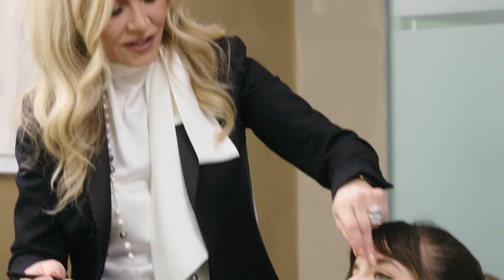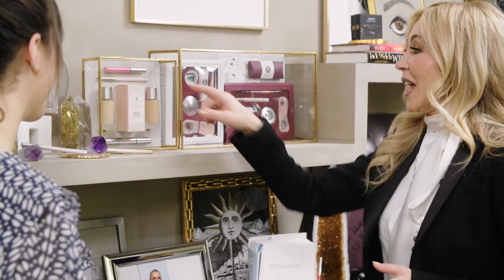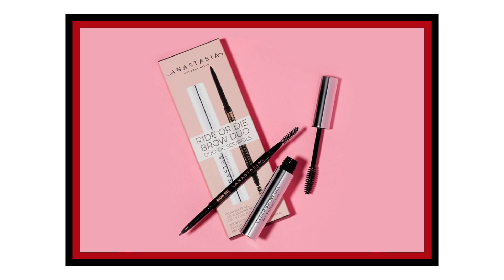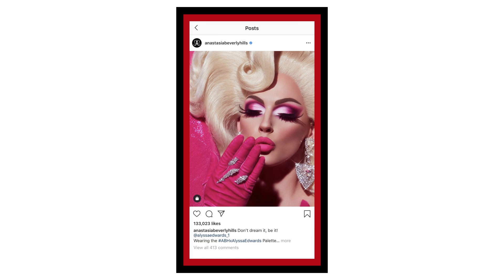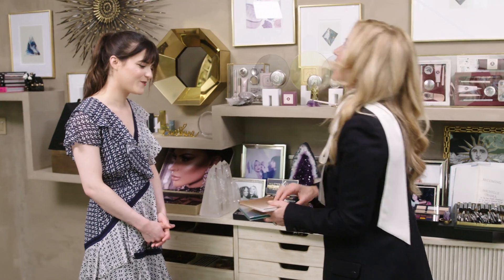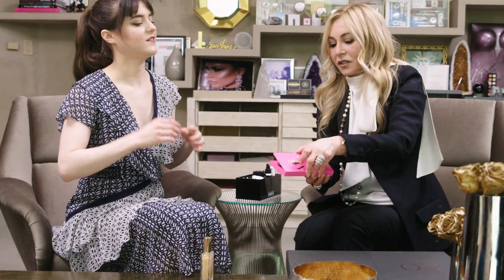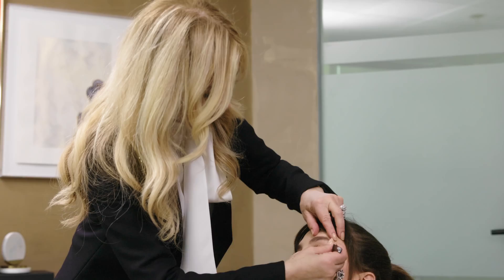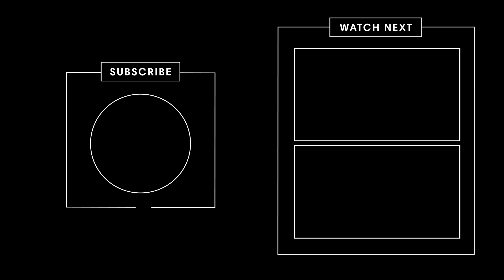Eyebrow Queen Anastasia Soare Shows off Her Insane Beauty Collection | Harper's BAZAAR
In this episode of Beauty Stash, the Eyebrow Queen, Anastasia Soare opened her doors to show off her insane beauty stash. Here, BAZAAR.com's Beauty Director, Jenna Rosenstein, takes us through the collection of iconic Anastasia Beverly Hills products and digs into never before seen products from the archives. Tune in to this episode of BeautyStash to see Anastasia spill all her beauty secrets.